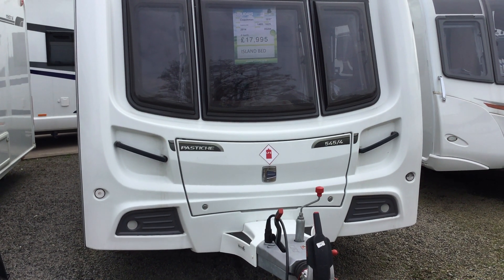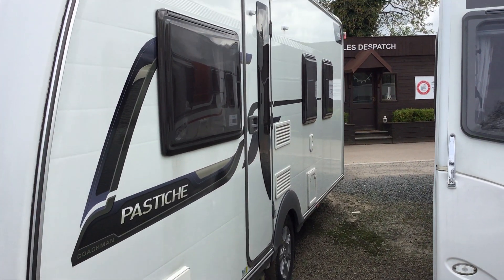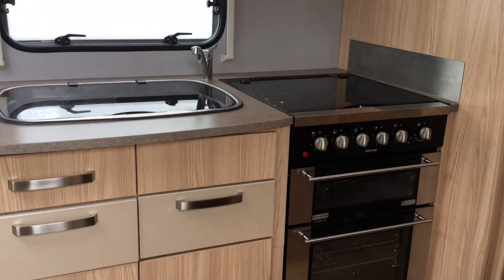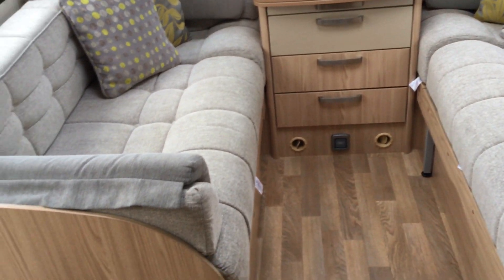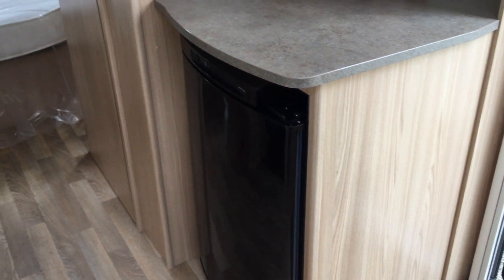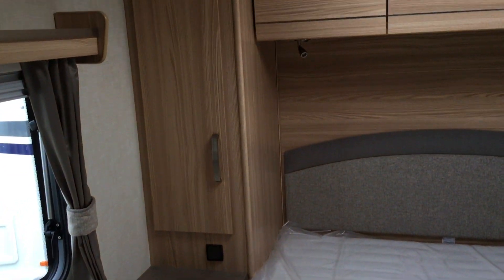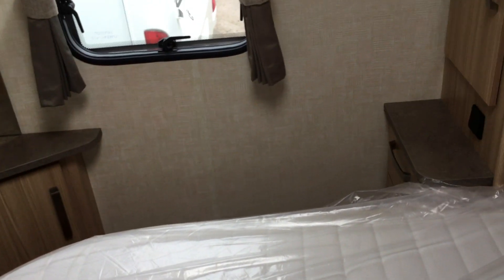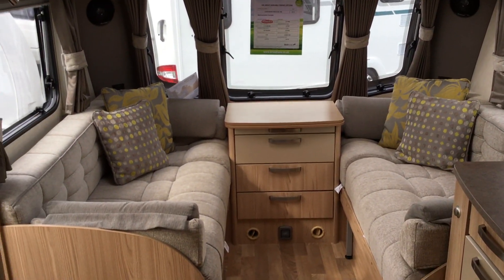Coachman Pastiche 545 2014 - 4 berth island bed